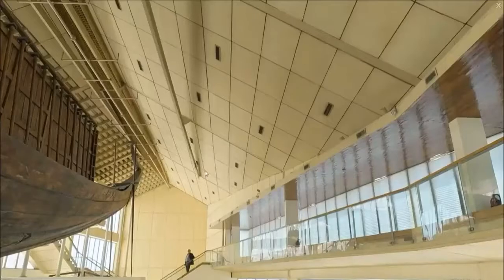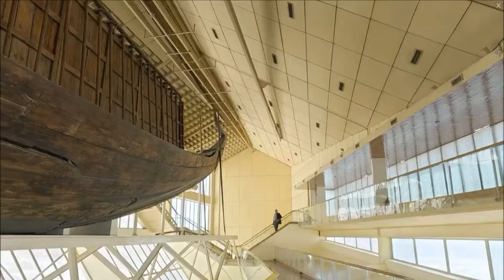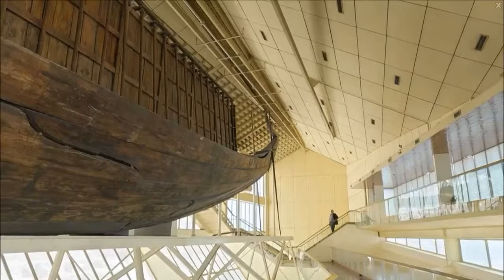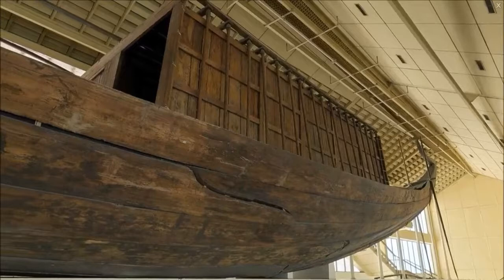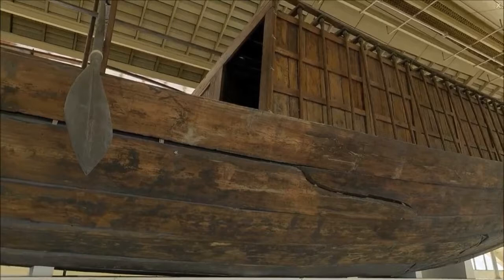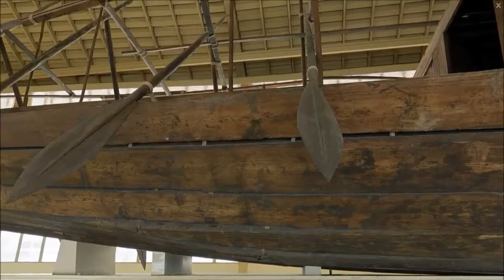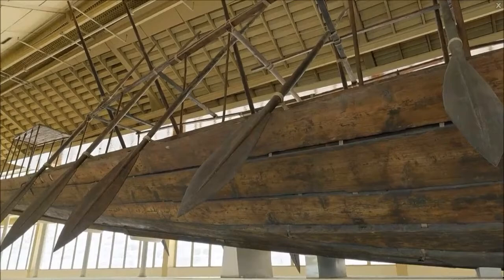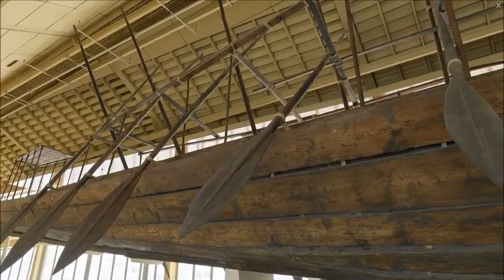Khufu Ship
The Khufu Ship: A Fascinating Discovery of Ancient Egypt

The Khufu Ship is an ancient vessel that was discovered inside a pit at the foot of the Great Pyramid of Giza. The discovery of this incredible artifact is one of the most significant archaeological finds of the 20th century. The Khufu Ship is believed to have been built around 4,600 years ago during the reign of King Khufu, who was the second pharaoh of the Fourth Dynasty. In this article, we will explore some fascinating facts, history, and details about Khufu Ship.

Discovery of Khufu Ship

In 1954, Egyptian archaeologist Kamal el-Mallakh discovered the Khufu Ship, an incredible 143-feet-long vessel, intricately crafted from Lebanese cedarwood. The ship was found inside a sealed pit that had been covered with stone slabs, and the archaeologists found it in a dismantled state, with more than 1,200 individual pieces organized so that they could be hopefully reconstructed.

After 14 years of hard work, the Khufu Ship was finally restored to its former glory, and the reconstructed vessel is now on display in a special museum alongside the Great Pyramid of Giza.

Khufu Ship Model

In addition to the full-sized Vessel, a 1/10th scale model of the Khufu Ship is also available at the Giza plateau. The Khufu Ship model is an excellent representation of the ancient vessel, with all of its intricate details highlighted in a way that makes it easy to appreciate its unique design and craftsmanship.

Khufu Ship Inside

The inside of the Khufu ship is deserted, with no signs of human habitation or storage. This fact has led many historians and Egyptologists to believe that the Khufu ship was built to serve a religious or ceremonial purpose rather than as a vessel for transporting goods or people.

Khufu Ship History

Archaeologists believe that the Khufu Ship was built around 4,600 years ago during the Fourth Dynasty of Egypt, around 2500 BCE. The ship was discovered in remarkably good condition, which has allowed archaeologists and historians to learn a great deal about ancient Egyptian woodworking and craftsmanship.

King Khufu Ship

The Khufu Ship was built during the reign of King Khufu, who was the second pharaoh of the Fourth Dynasty. King Khufu is famous for having commissioned the construction of the Great Pyramid of Giza, and it's believed that the Khufu Ship may have been used to transport the pharaoh's body from the Nile River to the Great Pyramid.

Khufu Solar Ship

In addition to the Khufu Ship, a second boat, known as the Khufu Solar Ship or Solar Barque, was also discovered at the site. The Khufu Solar Ship was found buried near the Great Sphinx in a similar pit to the Khufu Ship. The Khufu Solar Ship was also reconstructed and is now displayed in a museum near the Great Pyramid of Giza.

Conclusion

The Khufu Ship represents an incredible achievement of ancient Egyptian craftsmanship and engineering. It is a testament to the complexity and sophistication of the ancient Egyptian civilization, and has provided historians, archaeologists, and Egyptologists with a wealth of knowledge about ancient Egyptian shipbuilding and woodworking techniques. The Khufu Ship remains one of the most fascinating and important discoveries in the history of Egyptology, and it continues to captivate and inspire people from all over the world.